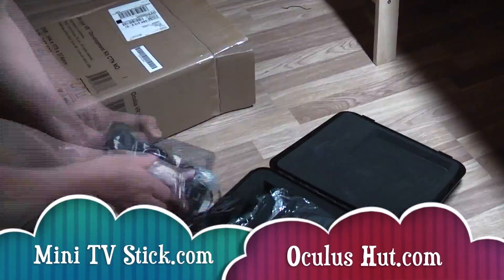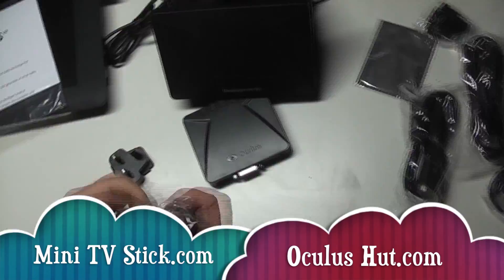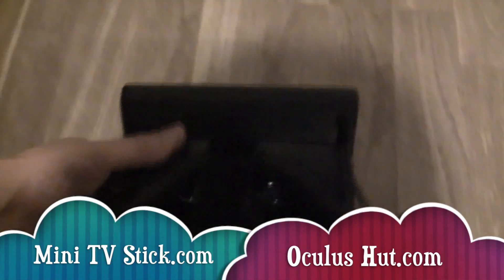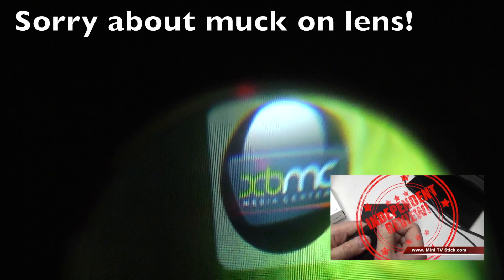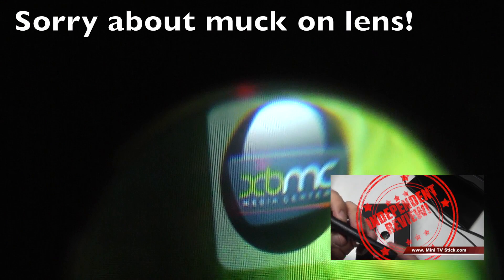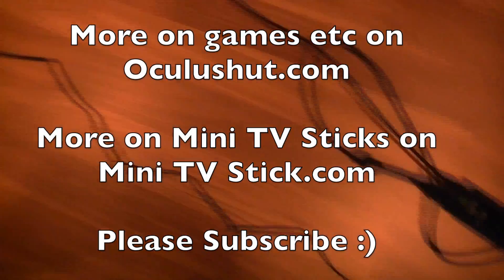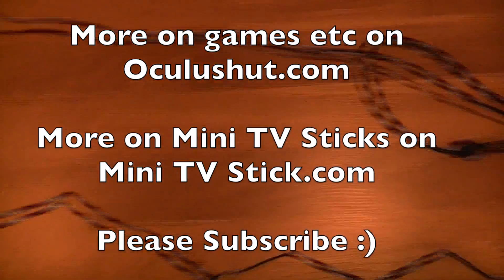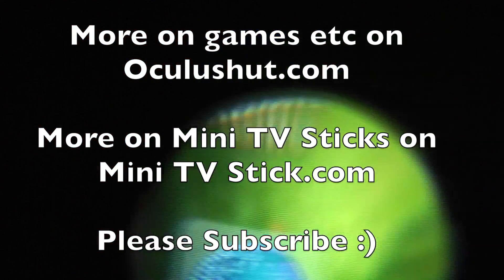Oculus Rift With a Android Mini TV Stick XBMC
Just received my dev kit on Friday :)  Have been trying out the usual games etc, but was always wondering whether or not the kit could output from one of my Mini TV Sticks.  Anyway, here's the proof that you can output onto the headset.  Software is required to apply the correct distortions, but thought it would be of interest so created this short video!